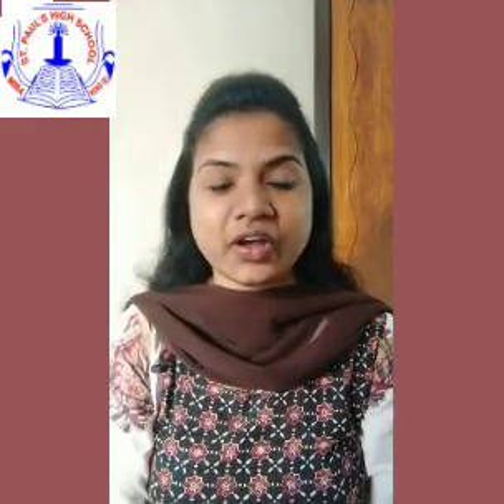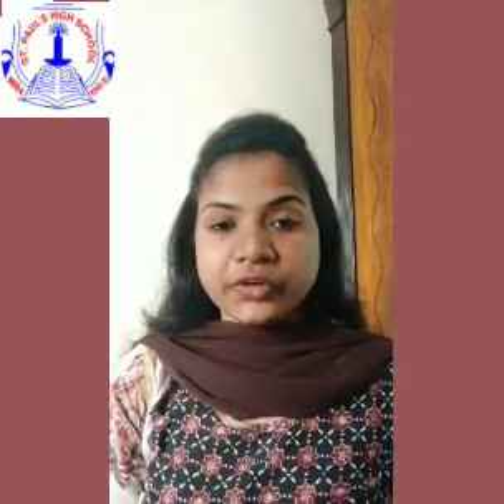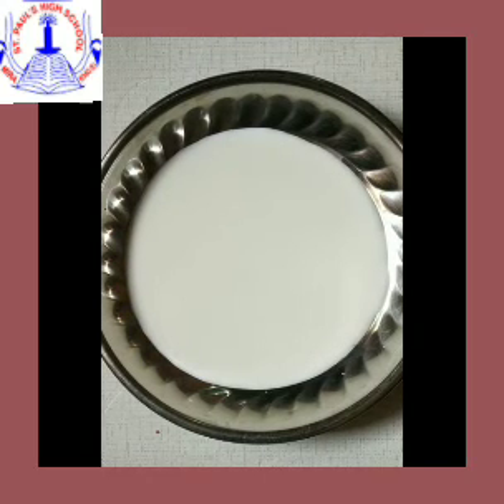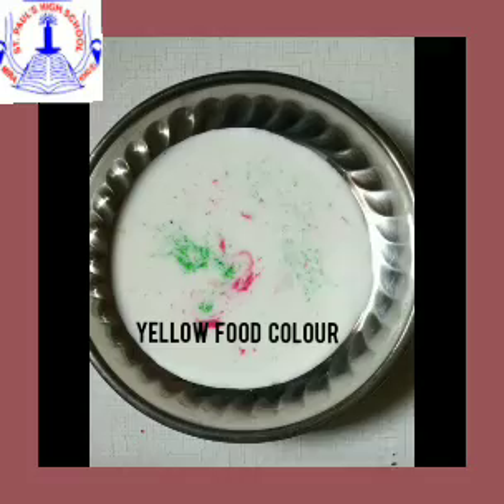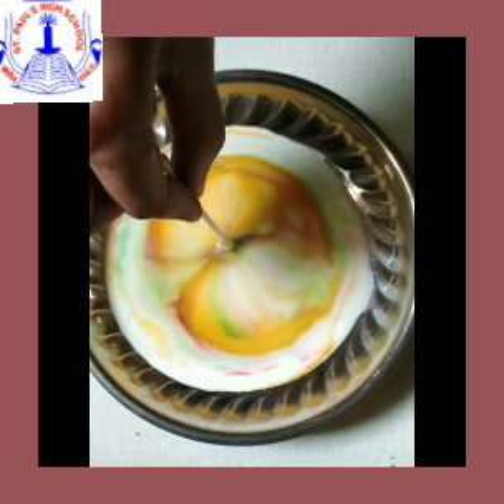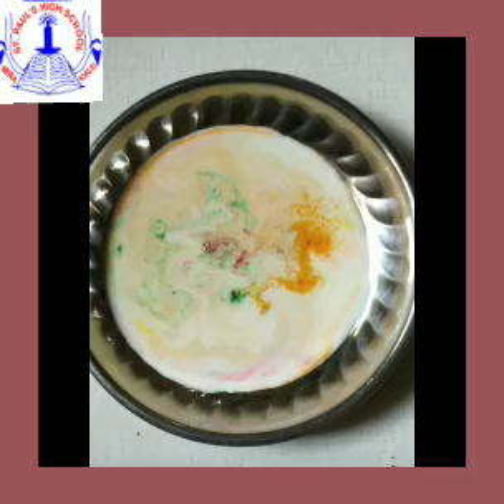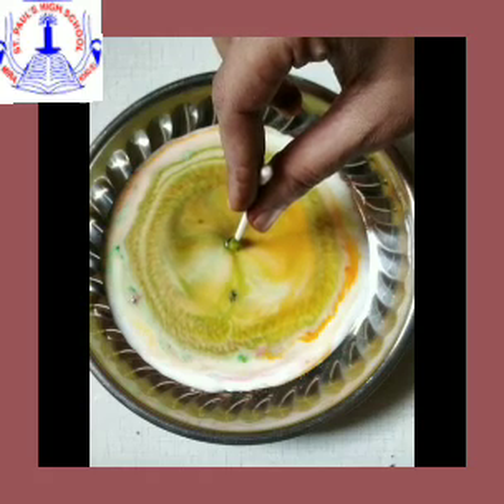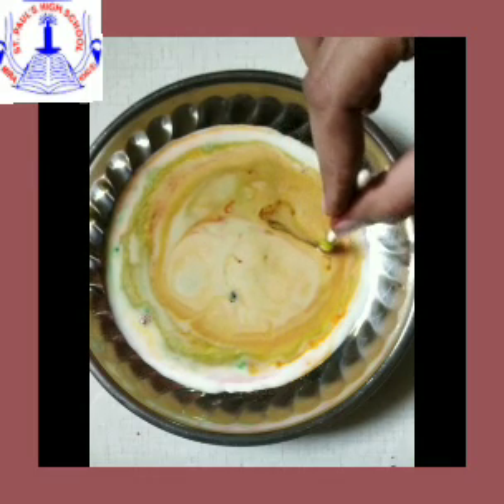TODDLEDOM - Nursery - SCIENCE EXPERIMENT